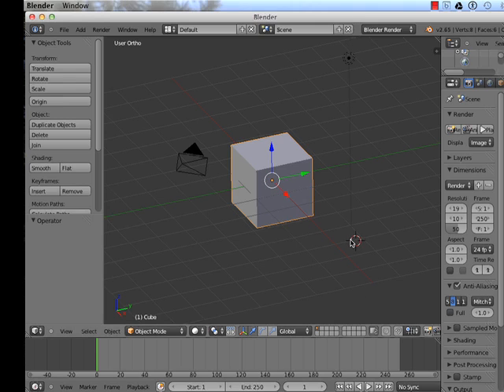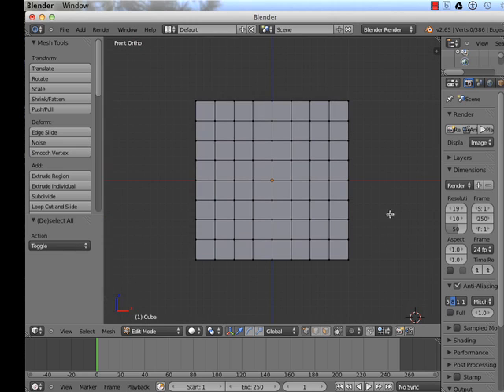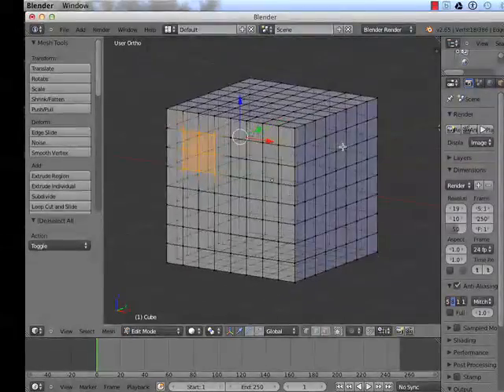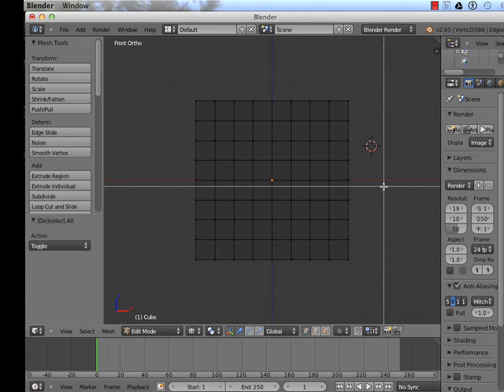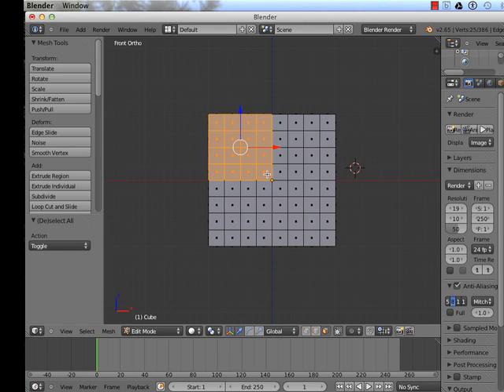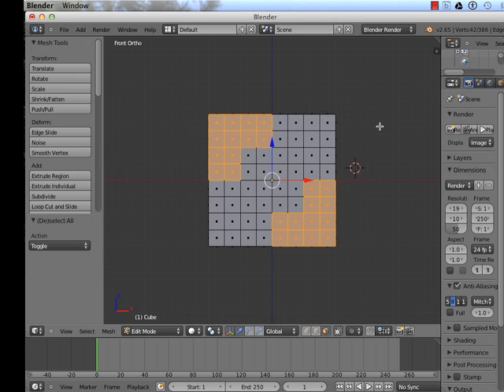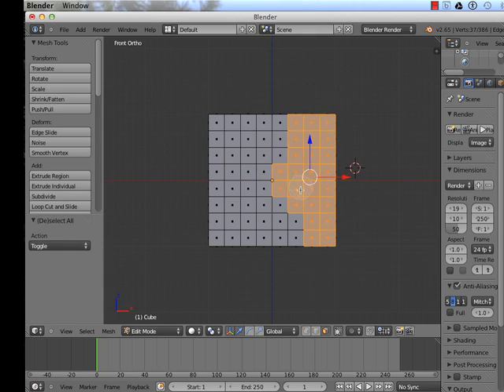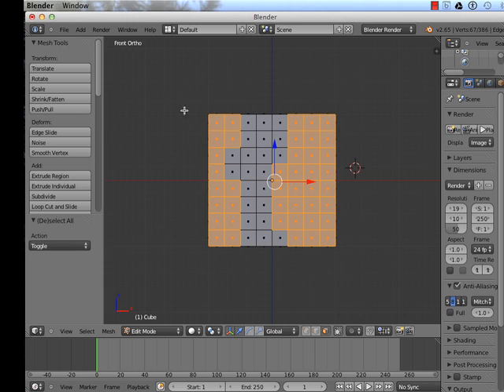BLENDER COURSE - Box Select Circle Select